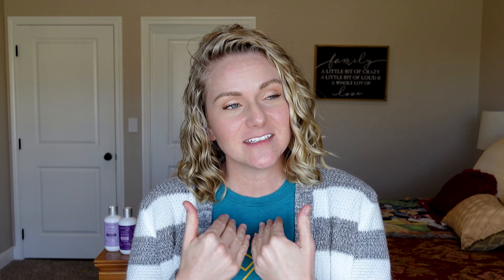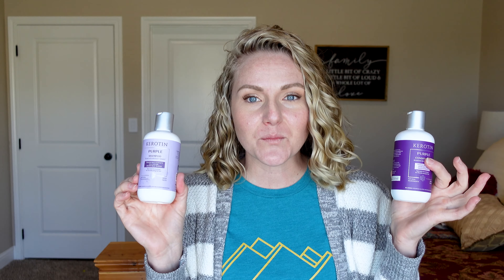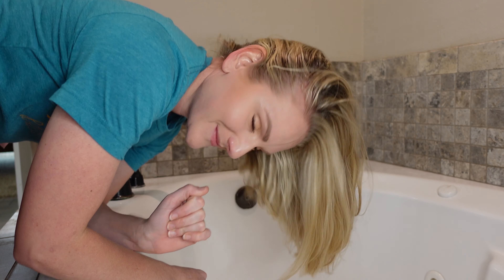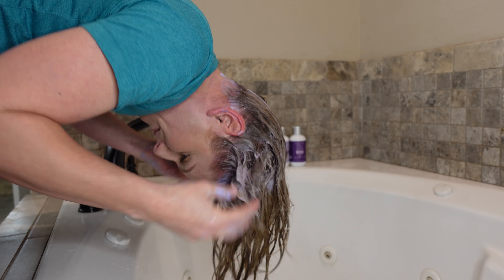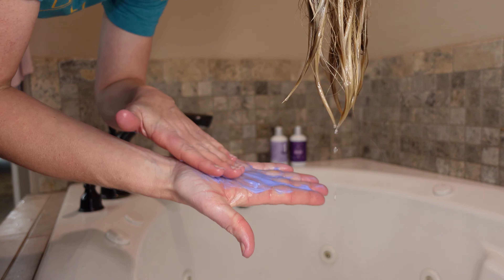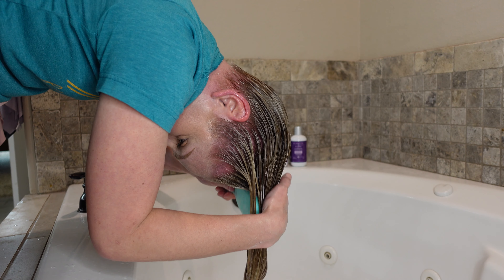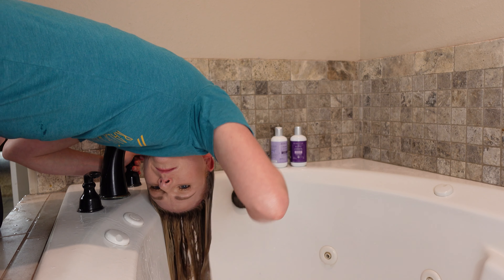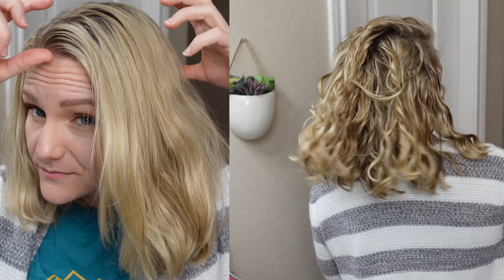HOW TO TONE CURLY HAIR!!!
It is so hard to find a good curly hair friendly (sulfate, silicone, and drying alcohol free) toning shampoo and conditioner that will actually nourish and heal your curly highlighted hair!!! But guys. I think I may have found the very thing!

💧Products Mentioned💧

Working with brands allows this channel to continue bringing you free content that helps you improve the health of your hair! This means I earn a small percentage if you purchase something through one of these links. There’s no pressure to purchase this way, but if you want to save a bit of money and help me out you can. 🥰

0:00 Intro
1:00 Why it is hard to maintain highlighted curly hair
2:37 The color wheel...yes your need it!
4:00 Let wash this hair!!!
7:15 Final Results